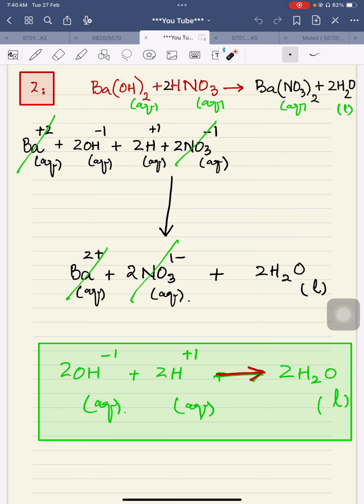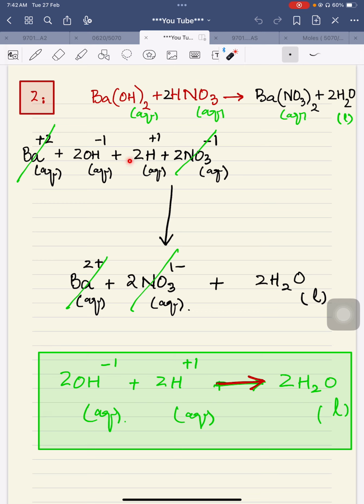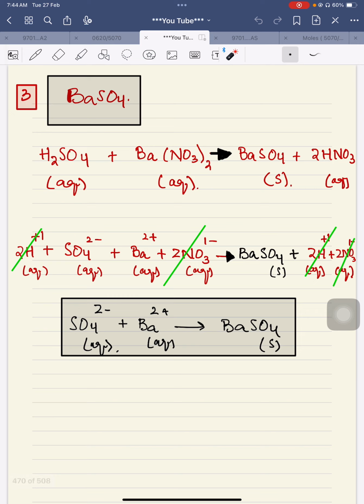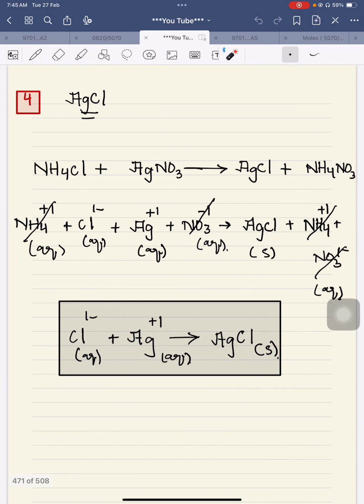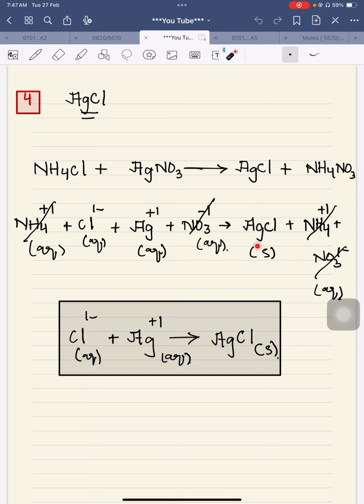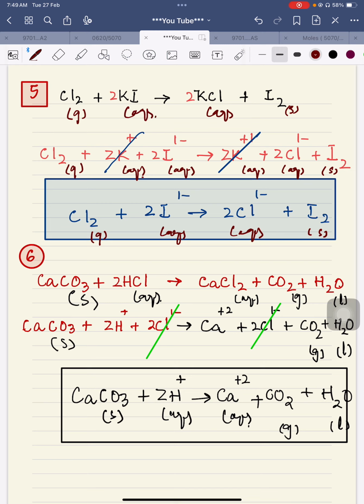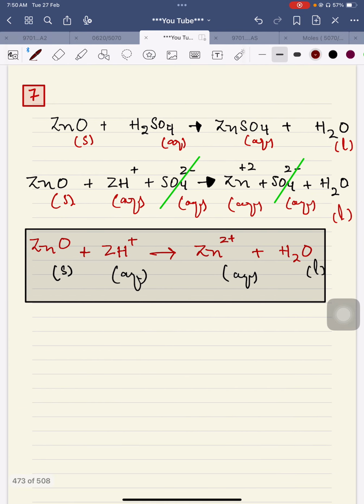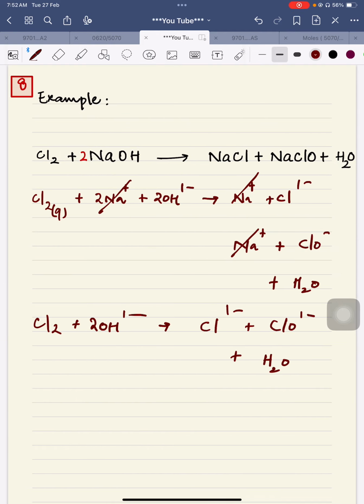O-level and IGCSE. Chapter 9: Ionic Equation (Lecture 2)